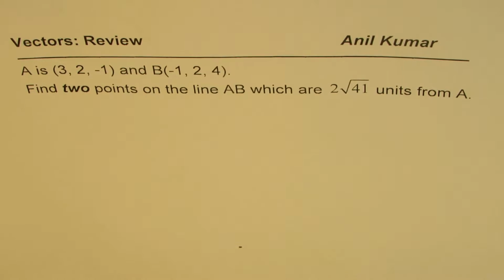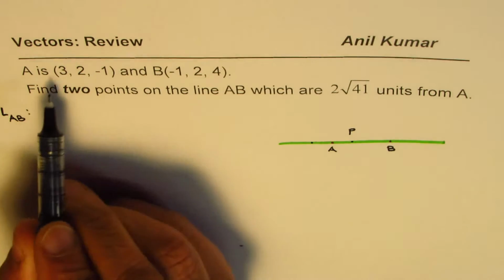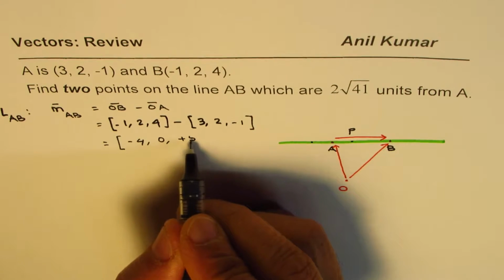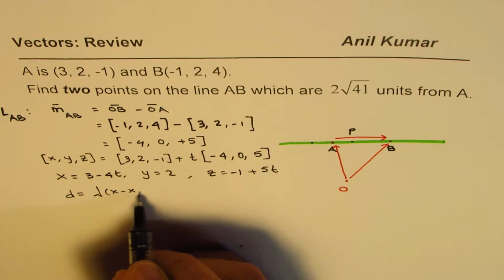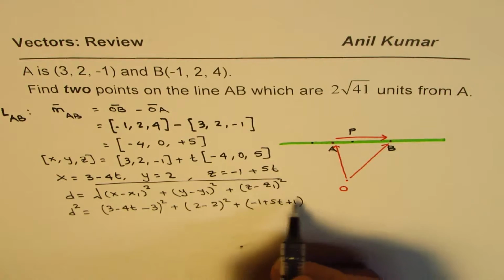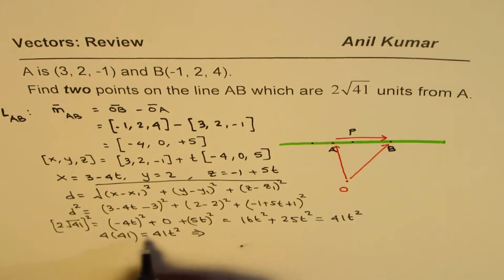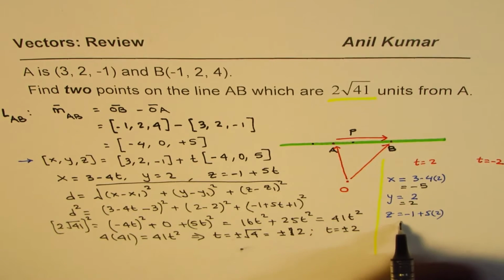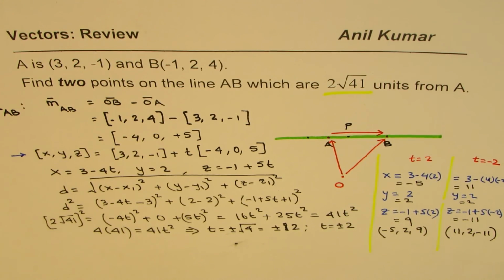Find two points near given distance apart from position vector IB Test